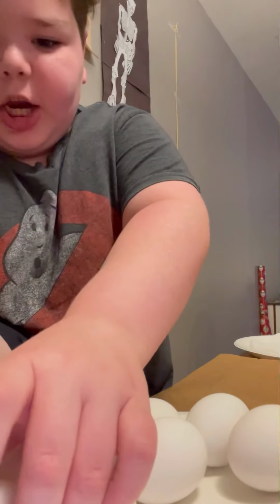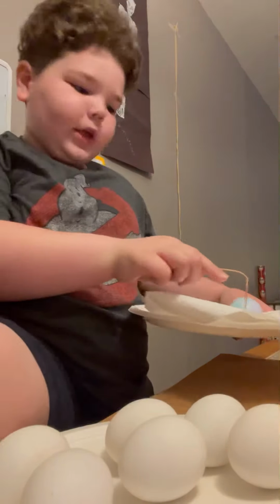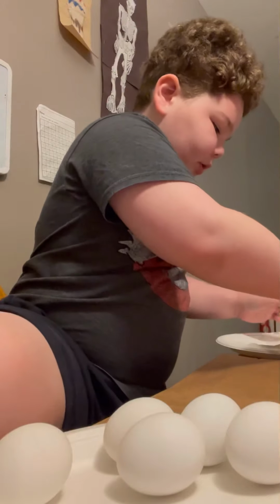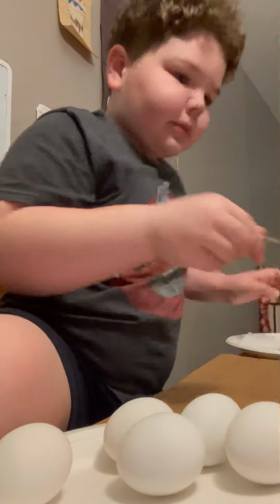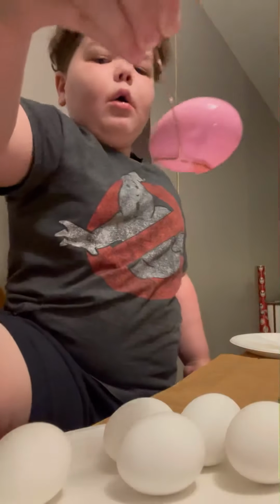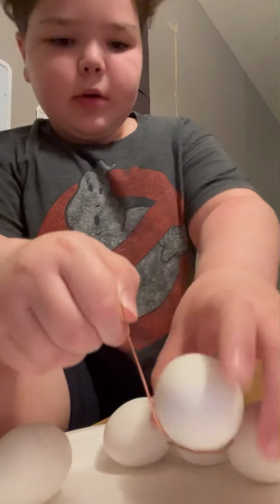Dying eggs for Easter￼